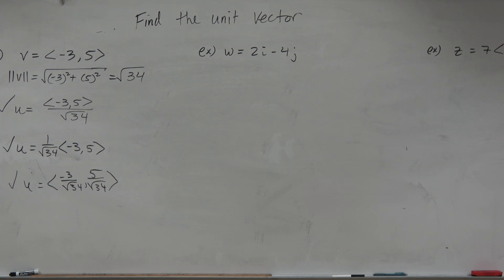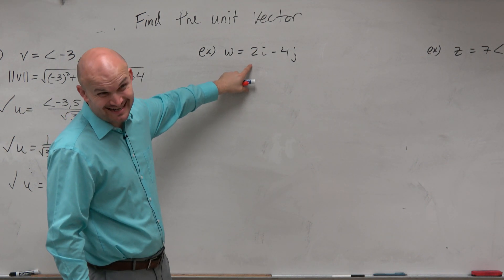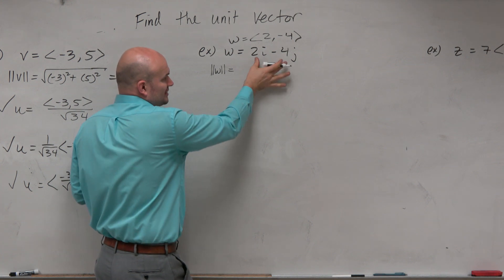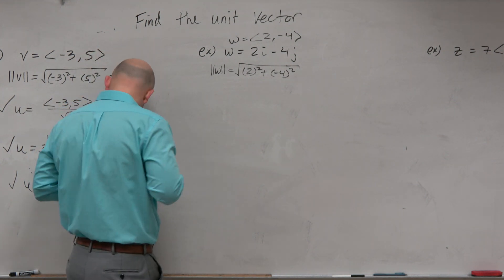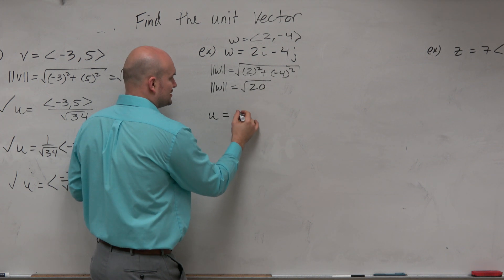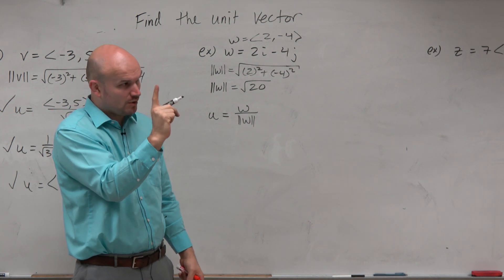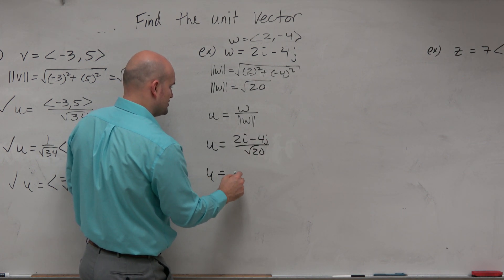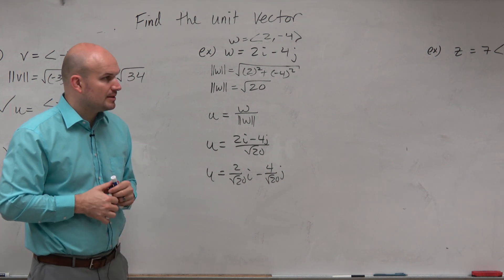Writing the unit vector given a vector in terms of i and j